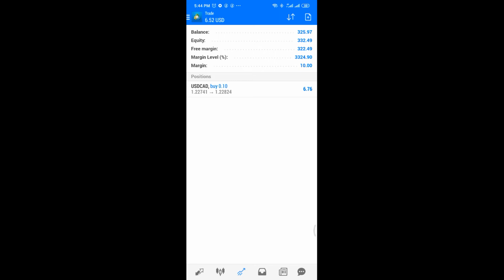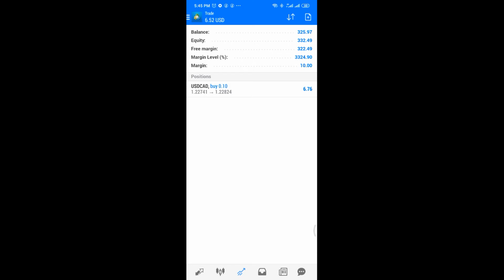Equity Margin Margin level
In this video, you would get to understand what Balance, Equity, Margin, Free Margin and Margin level is.

Contact the author to get some good trading robots for free and a trading manual with the robots